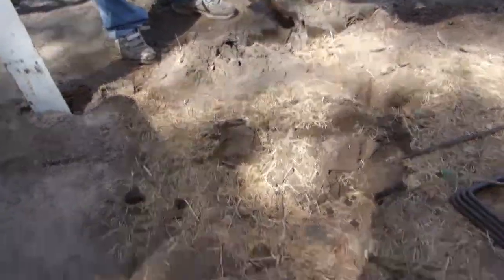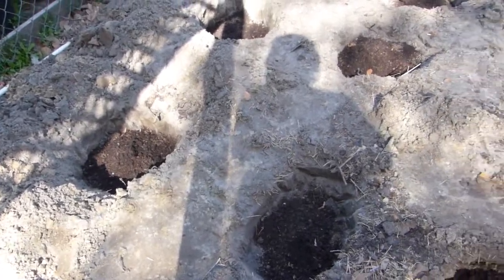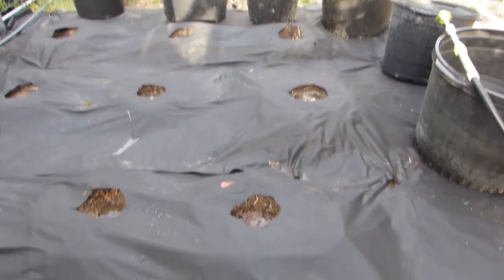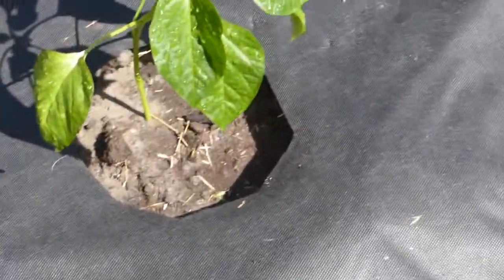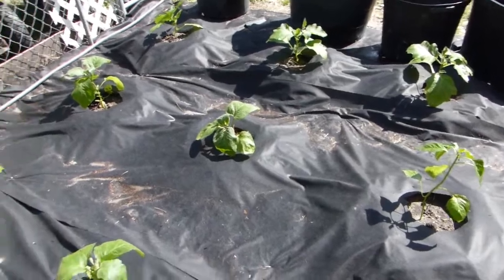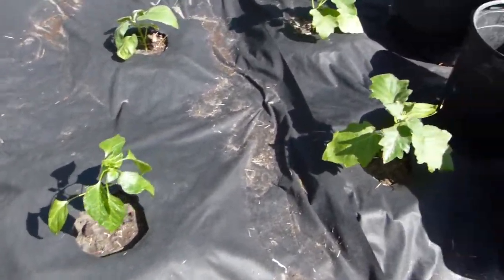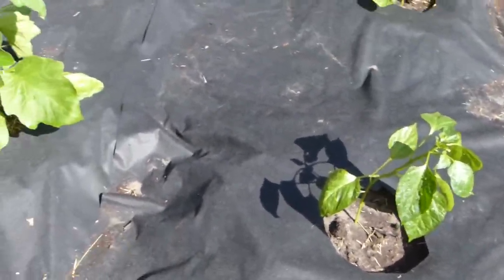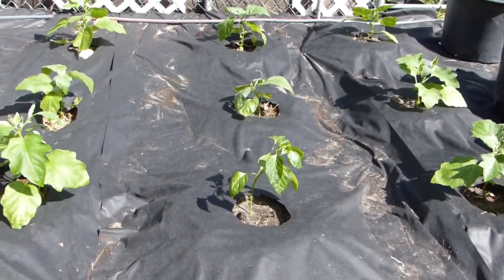How I Plant Eggplants - Back To Basic Method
After several years of adopting new gardening methods e.g. raised beds, hoop house, greenhouse, and container gardening method, I still long for the old method of gardening.  This time however, I was mindful not to disturb the soil more than necessary.